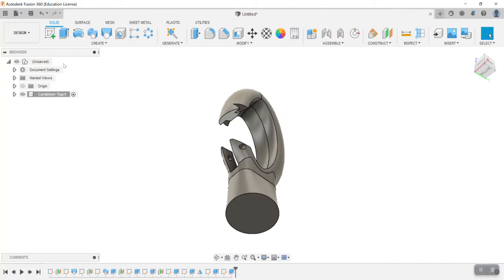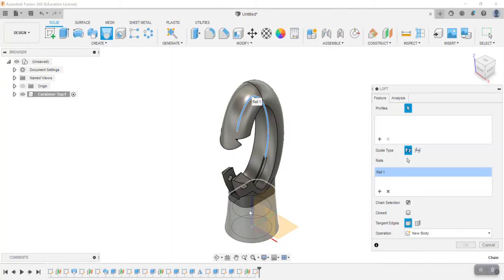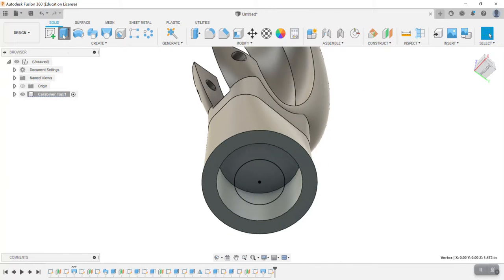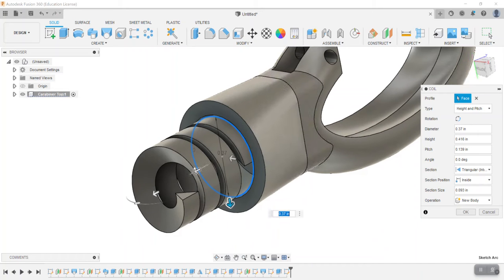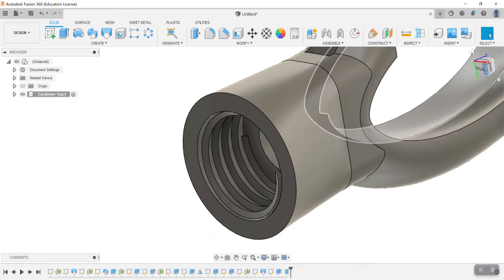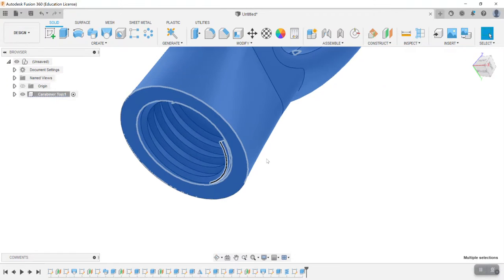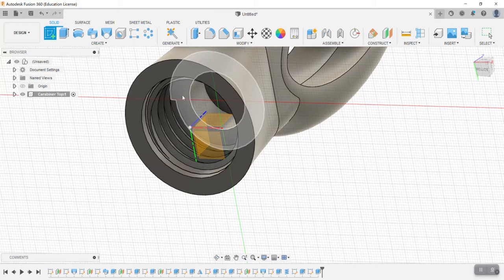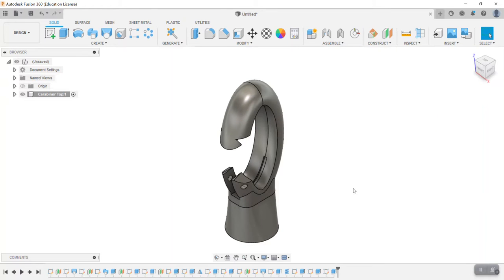Carabiner Top Part 3